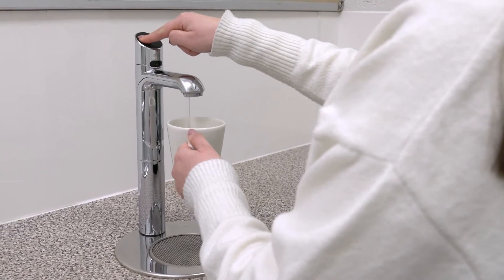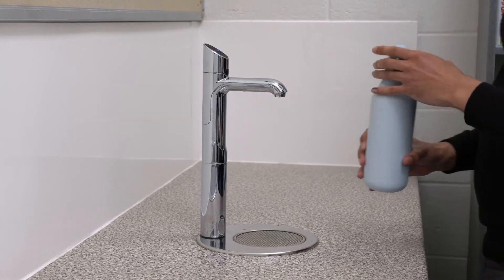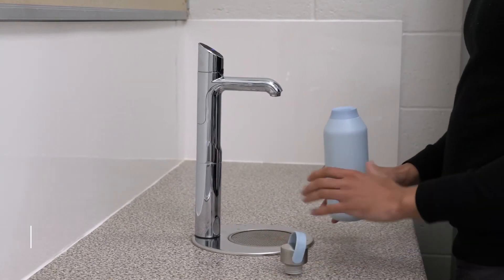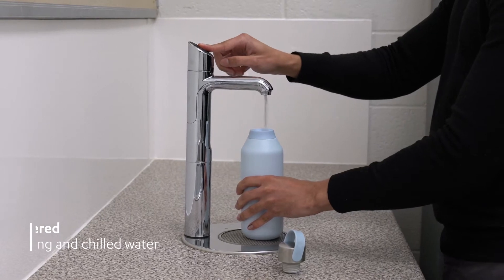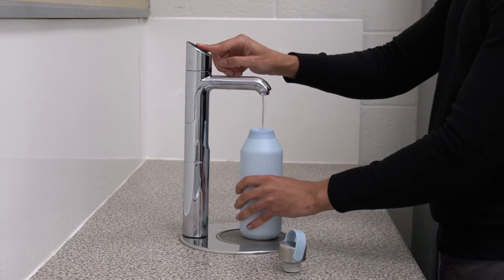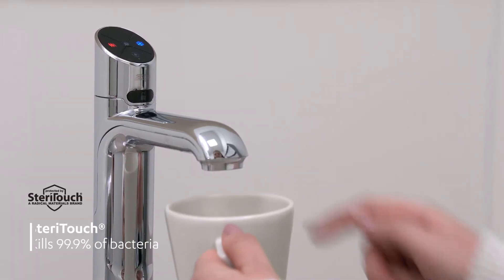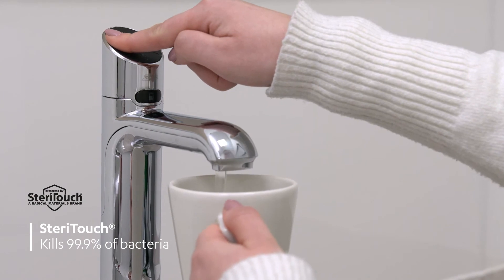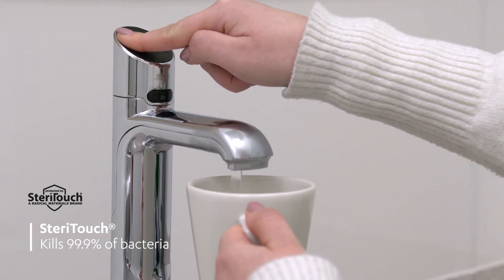Why the University of East Anglia (UEA) chose a Zip HydroTap Classic Plus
The University of East Anglia (UEA) is an internationally recognised university, renowned for its world-class environmental science research. With particular focus on sustainability and the need for advanced technology to support hygienic working environments, Zip provided UEA with the solution to their drinking water needs.